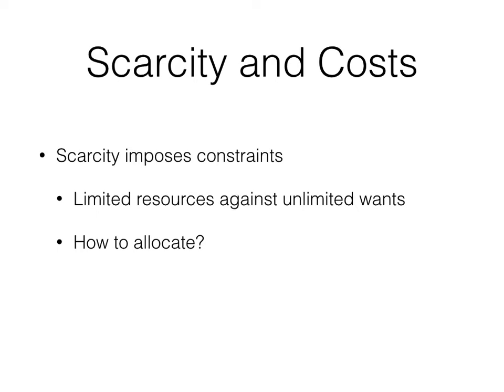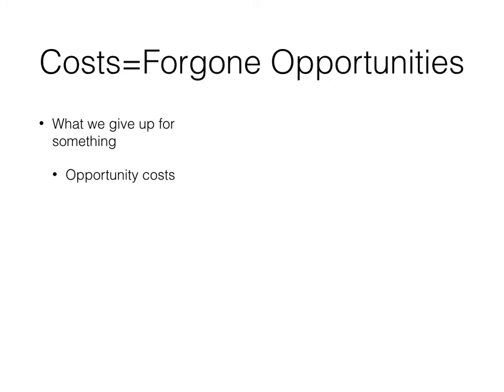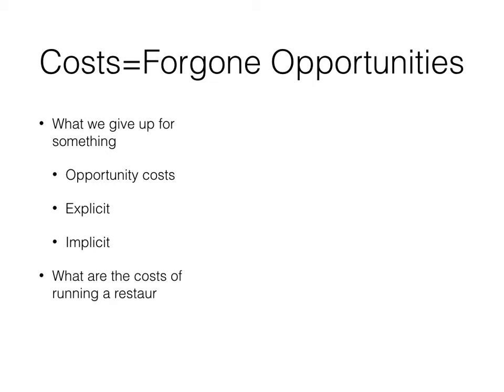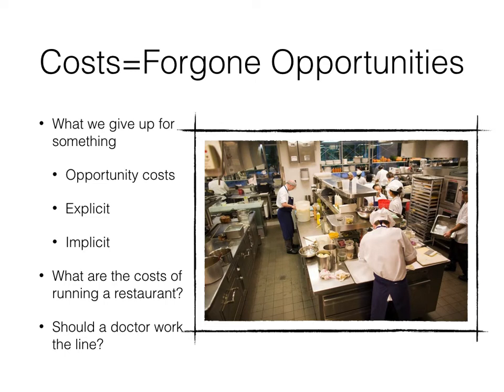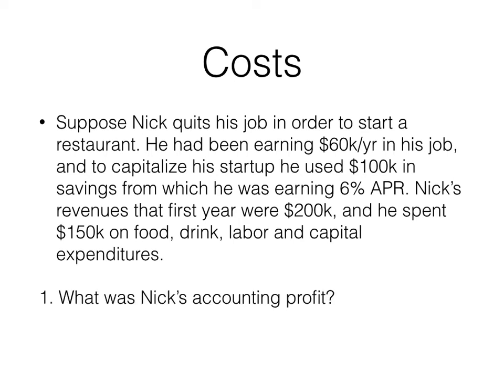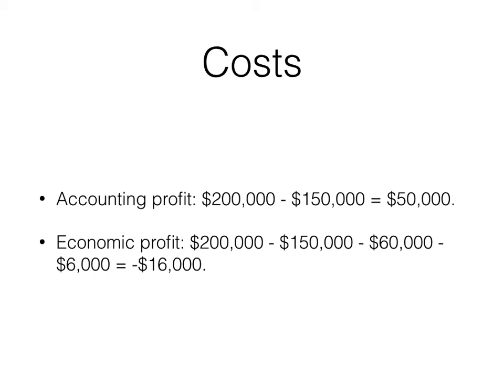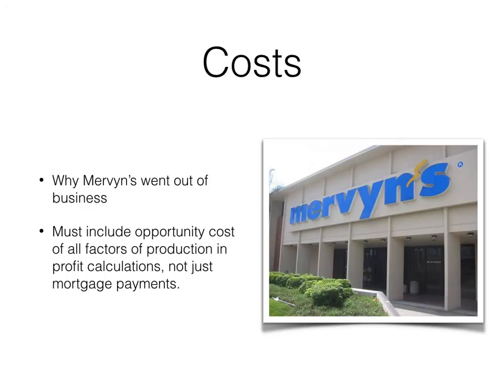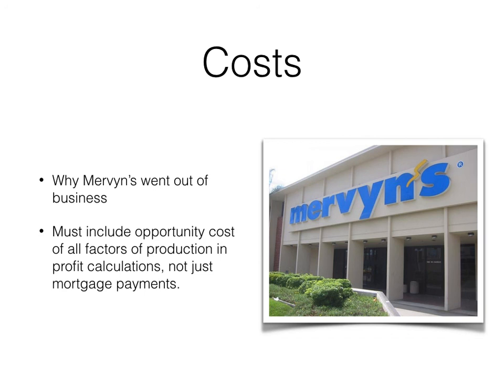Costs (Short-Run I)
Short-run costs